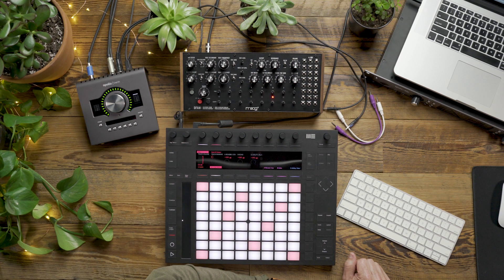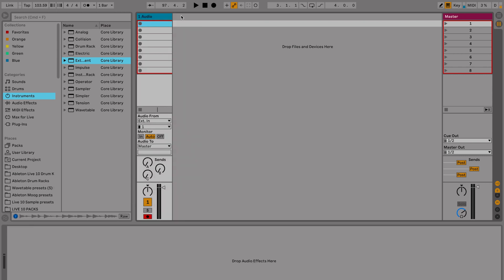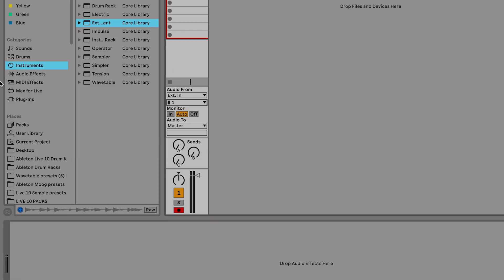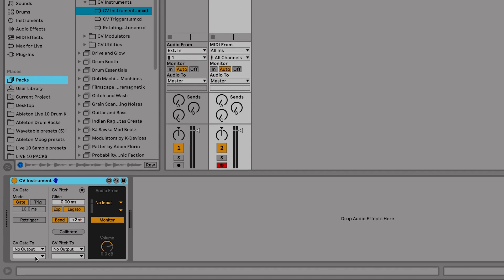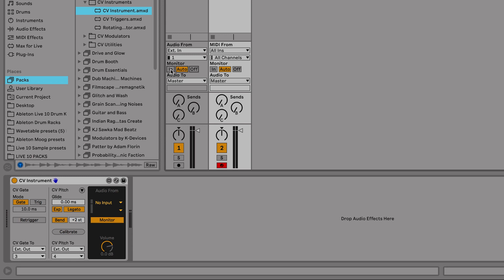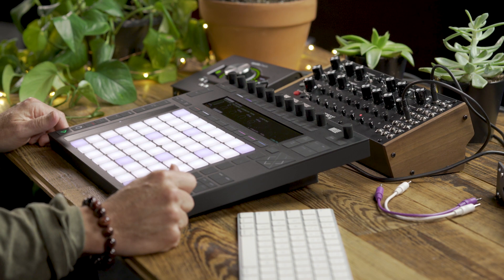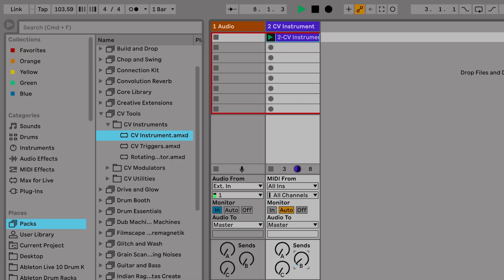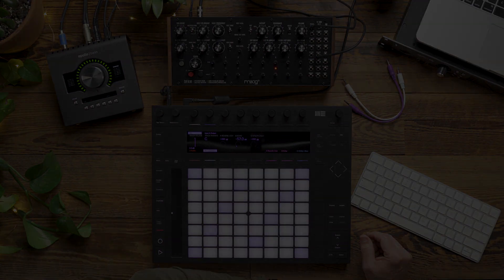DFAM | Play your Synth from Ableton Push using CV Tools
Learn how to use the CV Instrument device to control your Eurorack format synthesizer from Ableton using analog Pitch and Gate control voltages.

You can start using CV Tools for Clock and Trigger signals immediately with any sound card (Pitch and Modulation signals require a DC coupled interface).